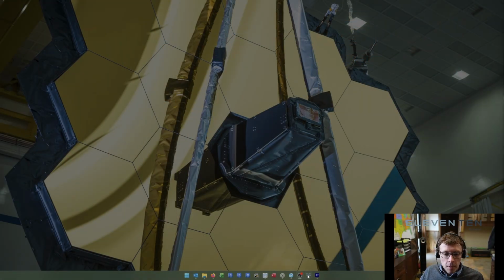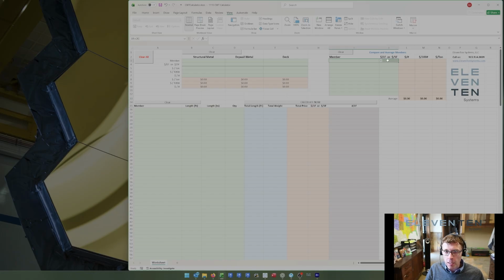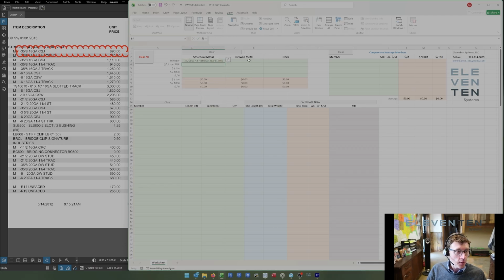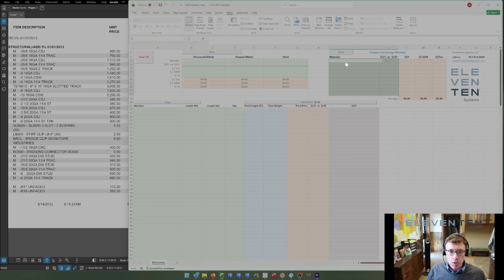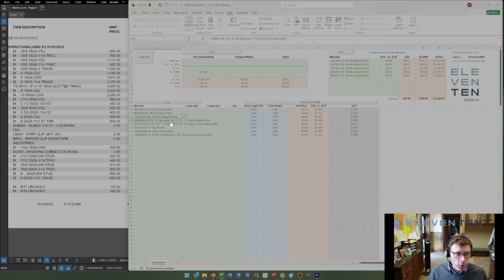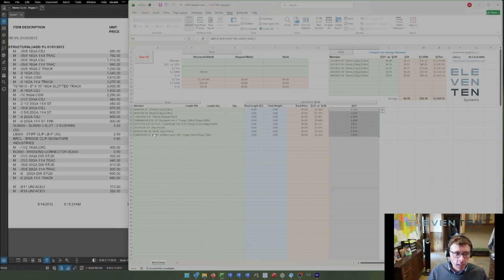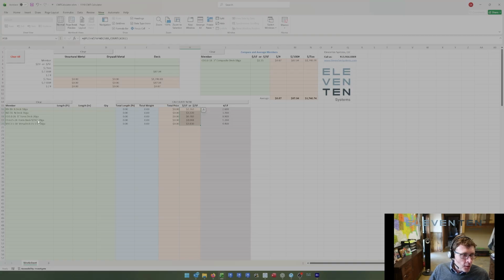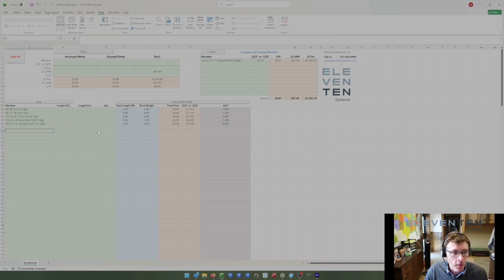CWT Calculator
CWT Calculator – Turn one quoted price into a fully priced metal list

Extrapolate pricing from a single quote
Convert one known $/CWT, $/LF, or $/ton price into accurate pricing for any cold-formed steel member length, weight, or quantity.

Member-agnostic pricing logic
Works across studs, joists, tracks, and specialty members without needing individual vendor quotes for each line item.

Steel deck pricing in seconds
Apply the same logic to composite or non-composite steel deck to quickly evaluate deck pricing  from limited pricing inputs.

Rapid metal list valuation
Instantly convert takeoff quantities and lengths into: Total footage, Total weight, Extended cost (This is ideal for early budgeting, VE exercises, and bid sanity checks.)

Specialty member evaluation
Accurately evaluate non-commodity members that are typically hard to price, including:
Trade Ready Joists
Big Apple Joist
Joist Rite systems
Heavy-Duty studs
Titen structural members

Drywall framing support
Built-in logic for drywall studs, including:EQ members, 30 mil,33 mil
Useful for interior framing budgets and mixed structural / drywall scopes.

Normalize pricing across suppliers
Compare and average different member sizes or gauges on a common $/LF, $/100#, or $/ton basis to quickly spot outliers.

Free, standalone tool
No login, no subscription, no vendor lock-in. Download and use immediately.